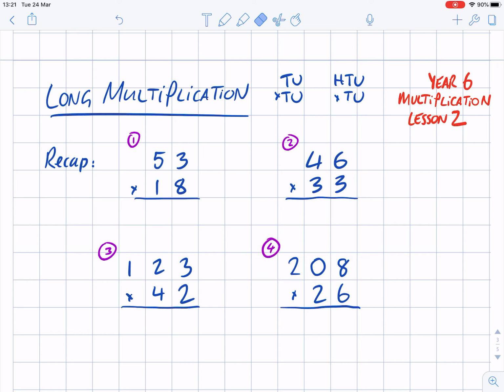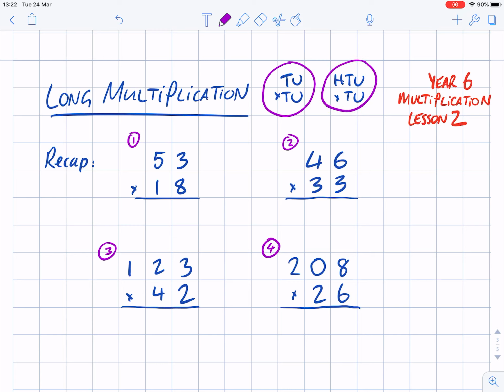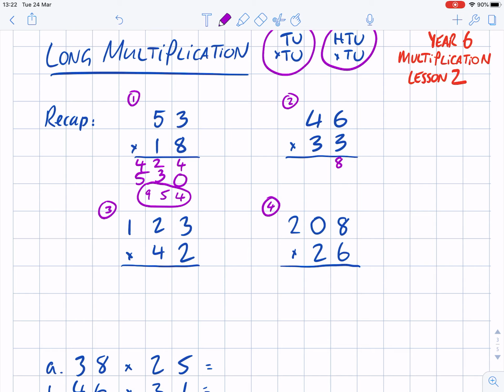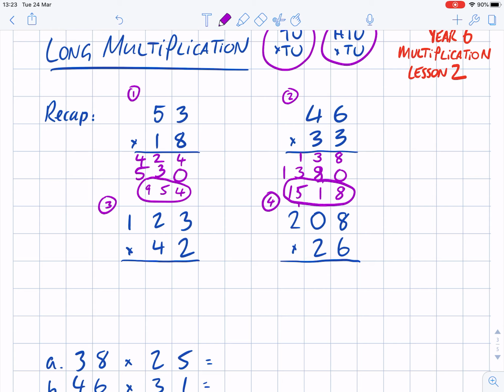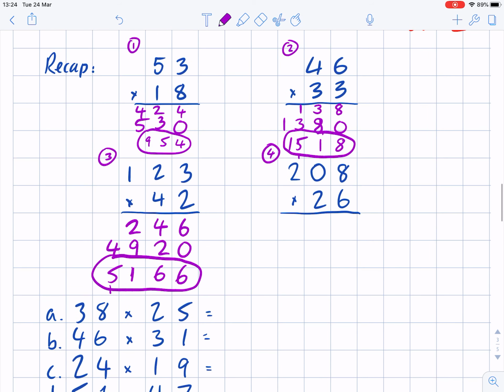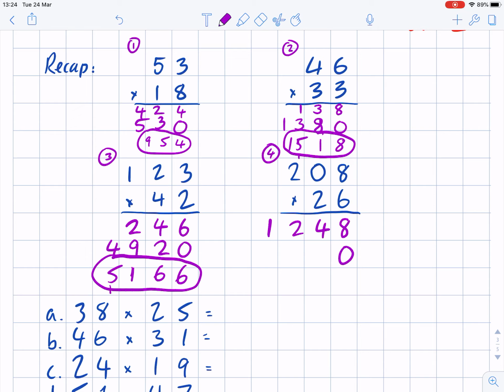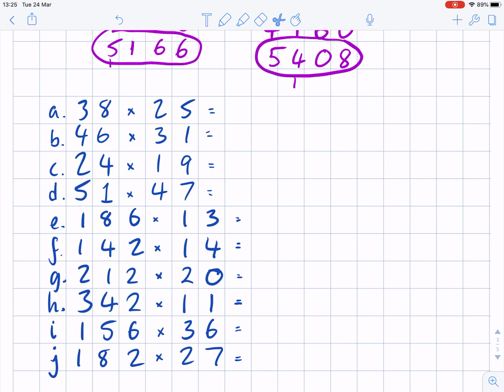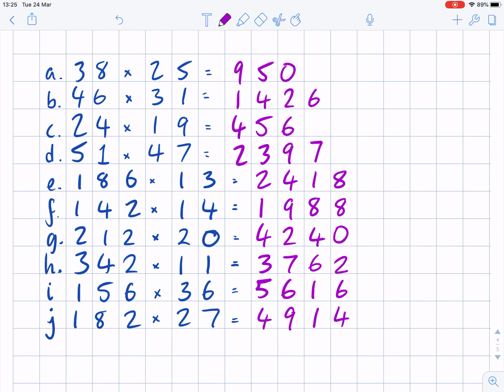YEAR 6: LESSON 2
YEAR 6: LESSON 2 (HTUxTU)